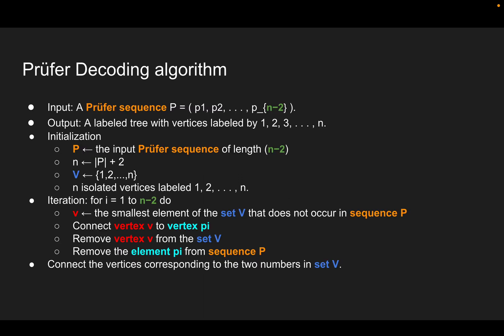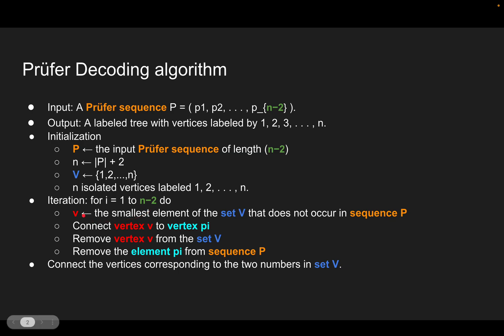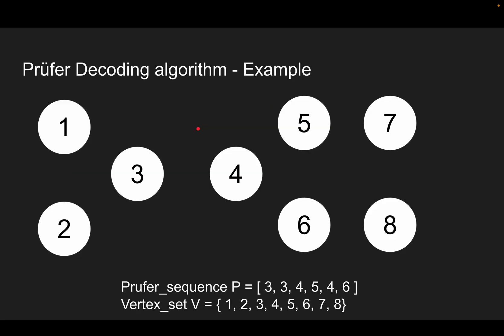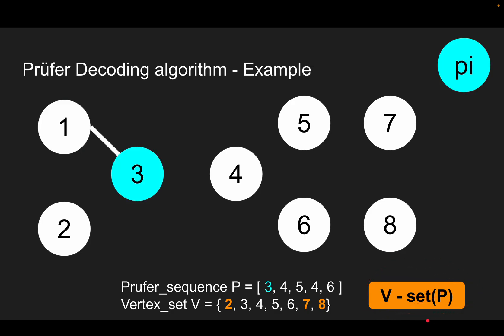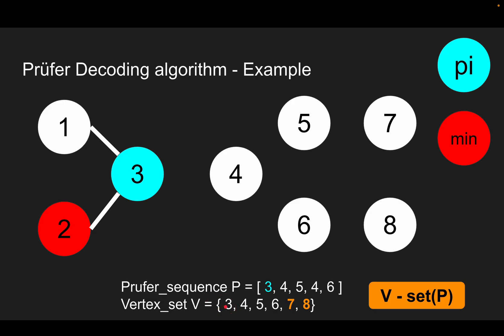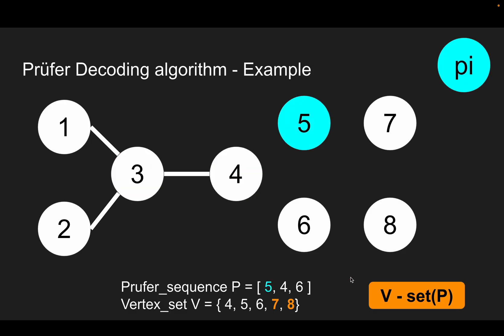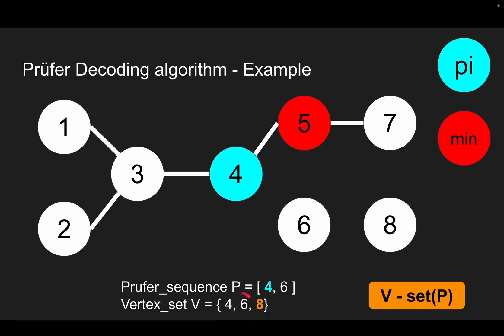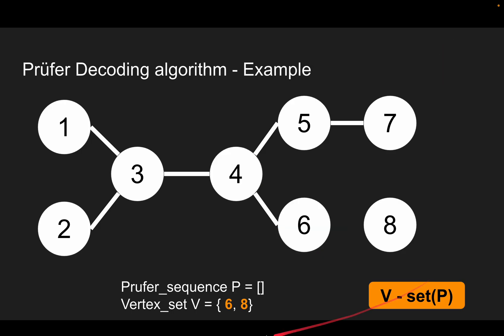[CSIE7133][02][Prüfer Decoding algorithm]